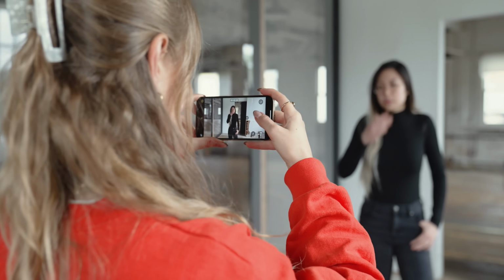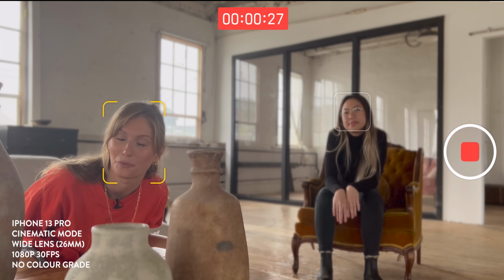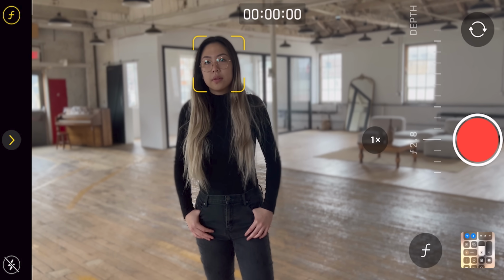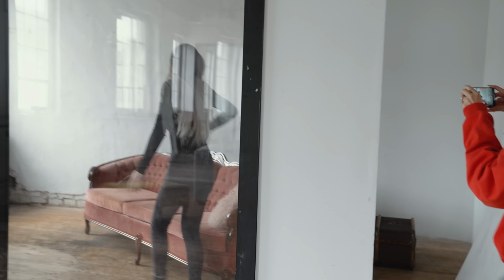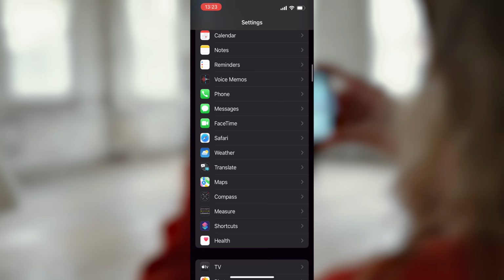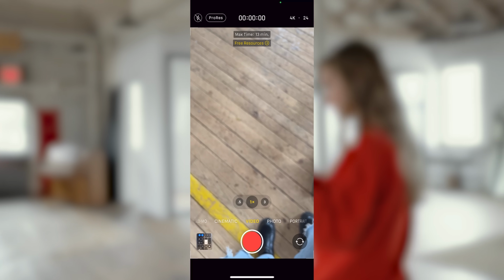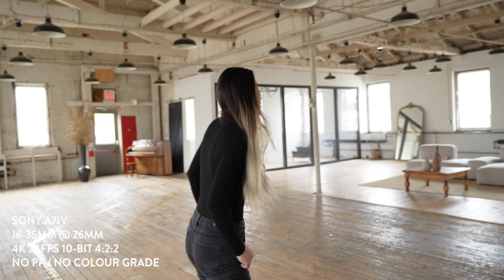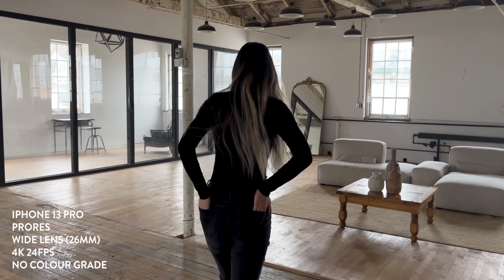IPHONE 13 PRO vs. SONY A7 IV - Side by Side Video Comparison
0:00 - INTRO
0:28 - STANDARD VIDEO
5:43 - CINEMATIC MODE
9:07 - PRO RES VIDEO

▵ LINKS TO PRODUCTS I PACKED ▵
SONY A7S III ▷
SONY A7R IV ▷
SONY 24-70MM GM LENS ▷
SONY 35MM LENS ▷
LOWEPRO RUNNER BAG ▷
SONY K3M AUDIO ADAPTER KIT ▷
SENNHEISER LAV KIT ▷
LAV MIC STICKY STUFF ▷
RECHARGEABLE DOUBLE AA BATTERIES ▷
SONY CAMERA BATTERIES ▷
MEMORY CARD CASE ▷
ACCSOON CINEYE ▷
PEAK DESIGN TRIPOD ▷
PETER MCKINNON PROMIST FILTER ▷
TETHER CABLE ▷
HARD DRIVE ▷